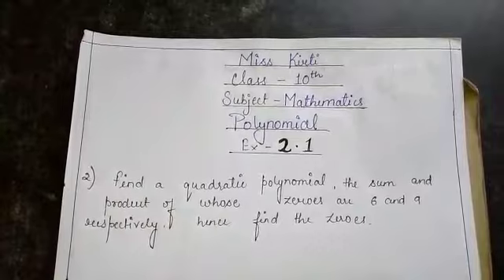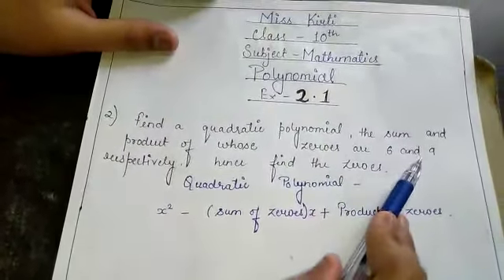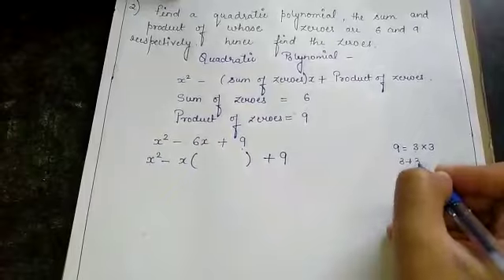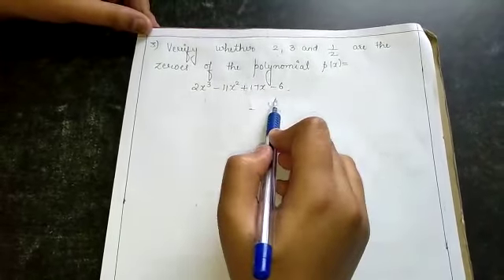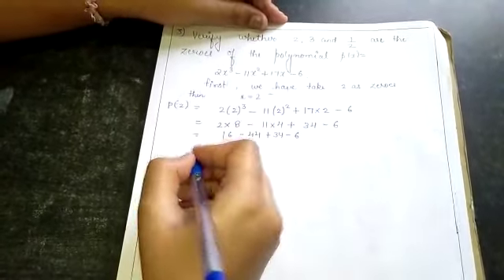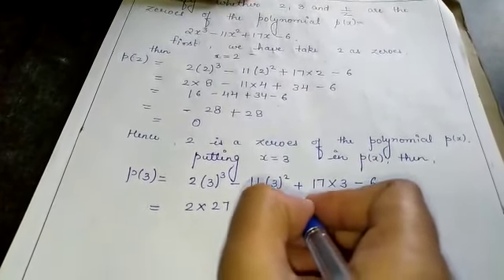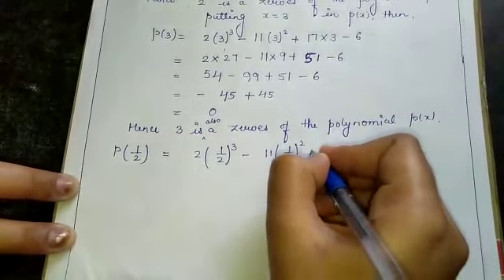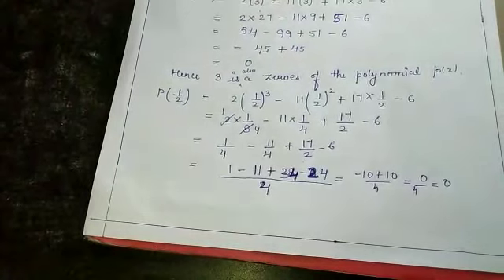MISS KIRTI, class 10 th, subject-Mathematics, chapter-2, Topic-polynomial, part-4